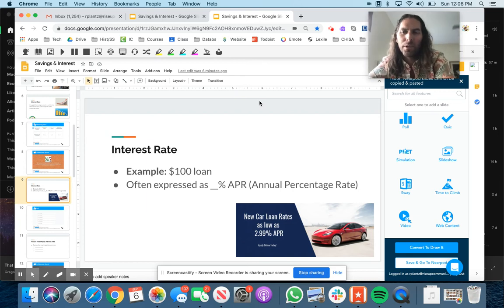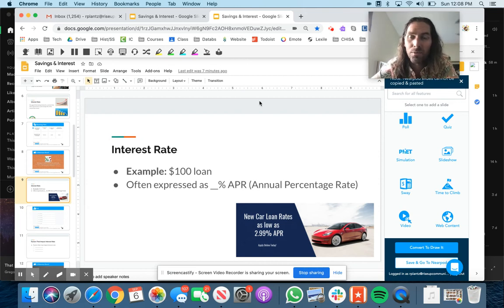$100 loan explanation